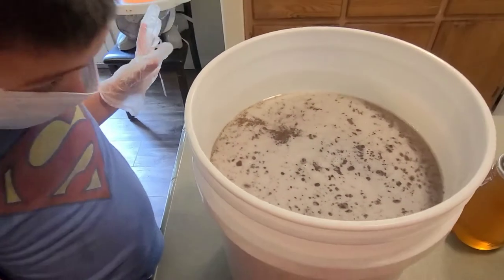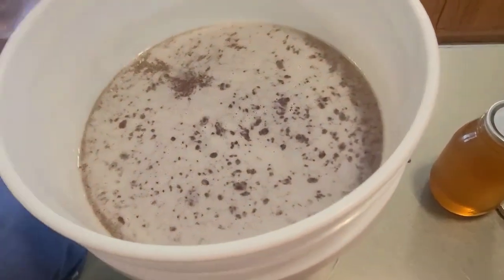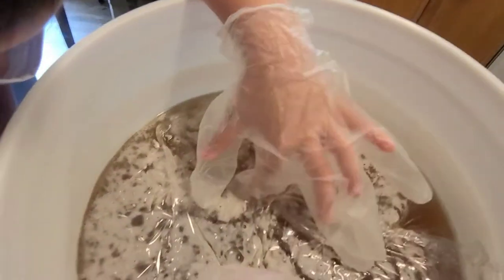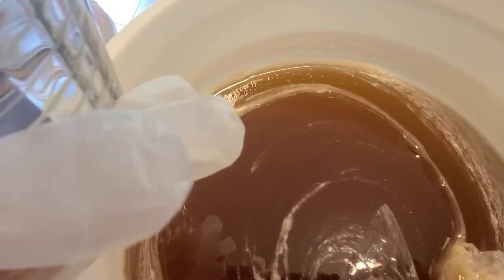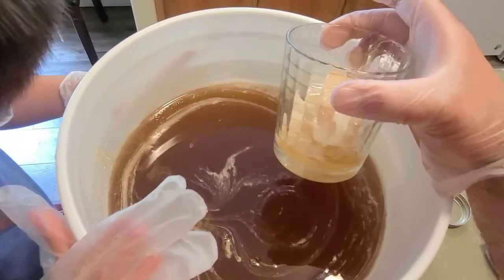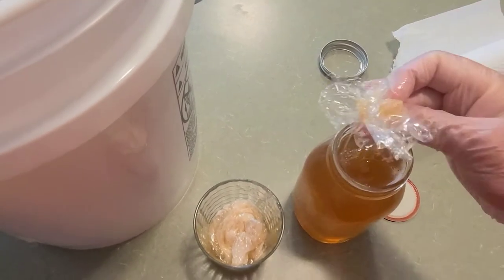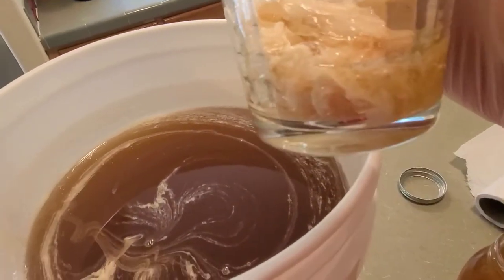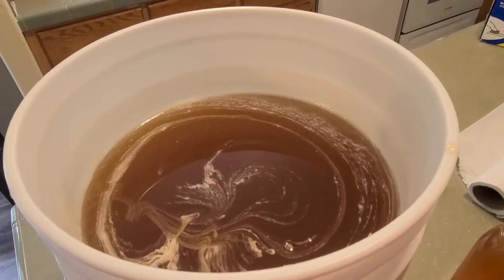Tip for Quick Honey Foam Removal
This is a quick and easy way to remove the foam off the top of honey. Some folks waste time and precious honey skimming the white foam with a spoon.  Check out this video for a practical honey hack that you're sure to love.